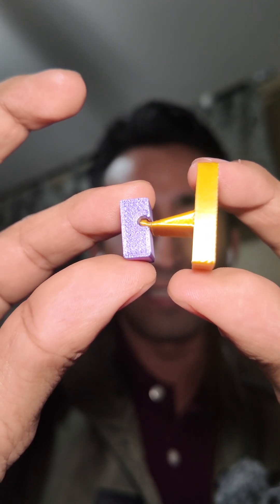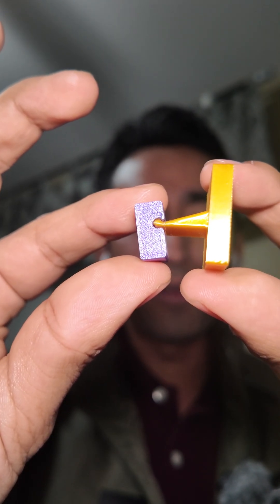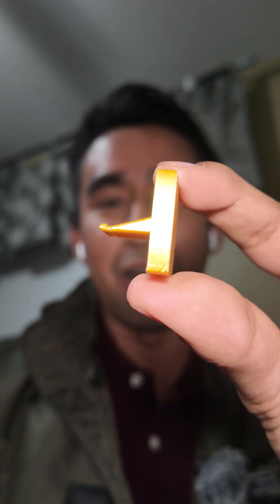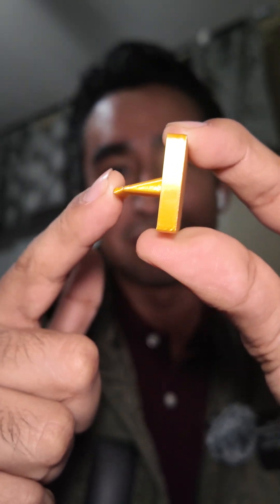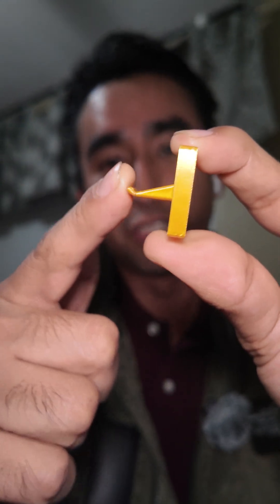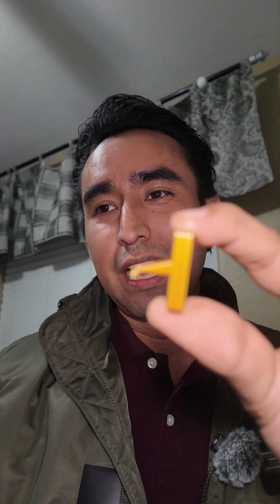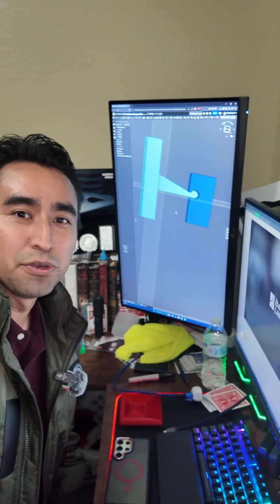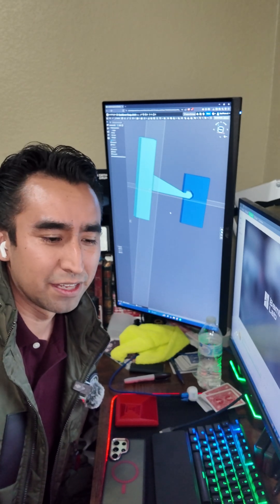I spent hours designing this cantilever snap joint, and it immediately broke. Here's why...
Designing can make you hyper focused on the design and make you lose sight of material selection.

PLA is too brittle for snap joint design so it's time to upgrade to PETG for more ductility allowing for deflection without fracture.